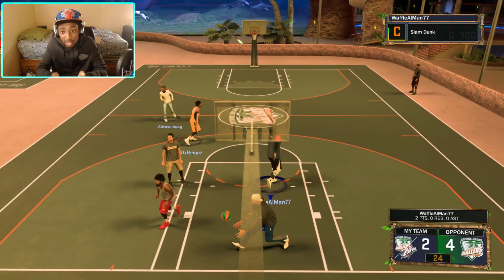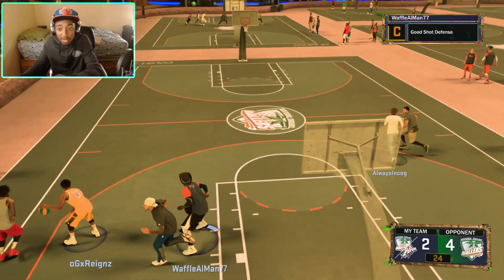EASIEST & HARDEST POSITIONS TO GUARD!?- NBA 2K17 Archetype Discussion